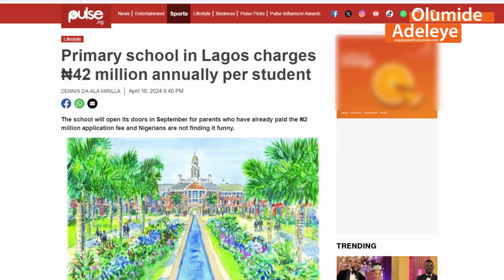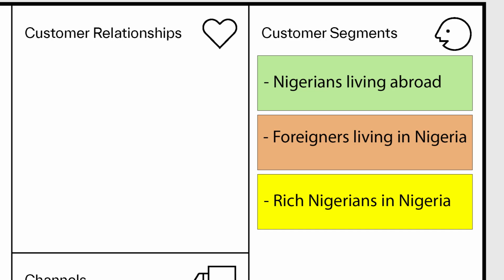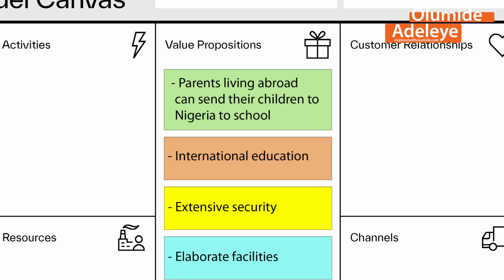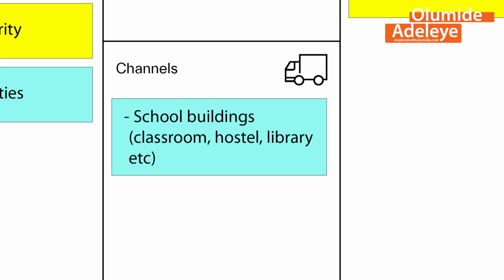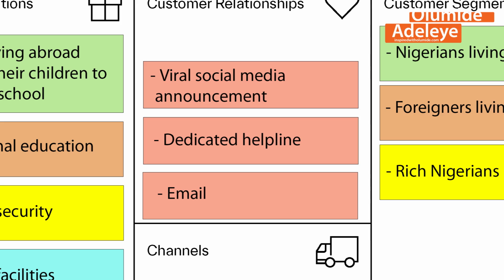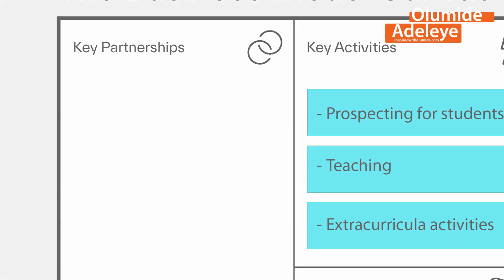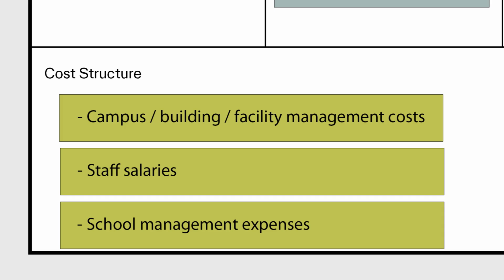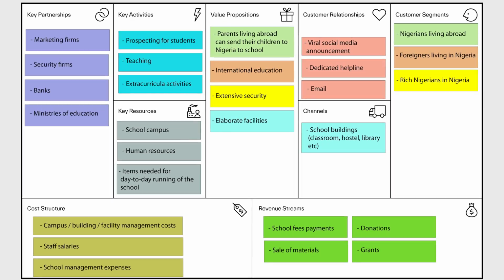Business Model Canvas Explained: A Simple Worked Example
In this tutorial, Olumide Adeleye breaks down the Business Model Canvas in a simple, easy-to-understand way using the example of a highbrow primary school. Whether you're a business analyst, entrepreneur, business student, or just curious about how successful businesses operate, this video is for you!

We'll cover:

- Key components of the Business Model Canvas
- How each component applies to our example
- Practical insights and tips for applying the canvas to your own business or project

Share your thoughts and questions in the comments below. Let's unlock the secrets to a successful business model together!

🎓 My business analysis courses:
1. BCS Foundation Certificate in Business Analysis Exam Prep
2. BCS International Diploma in Business Analysis Training Bundle
3. Business Analysis Accelerator (live, practical training)
4. Full list of courses